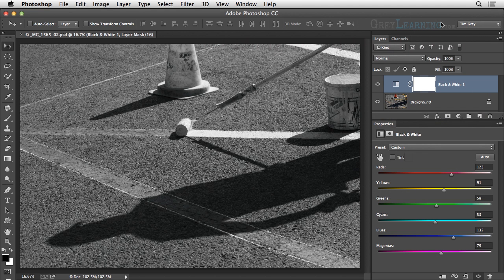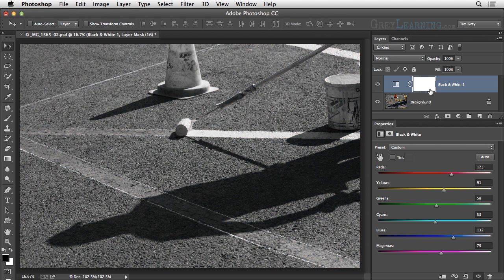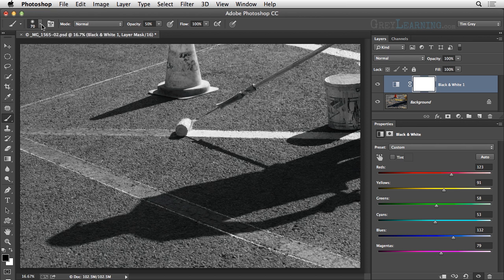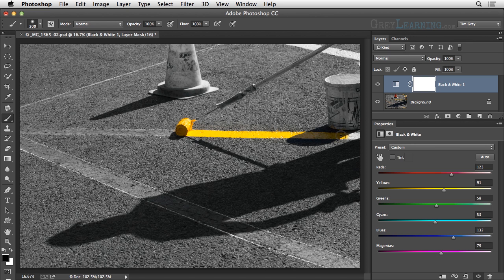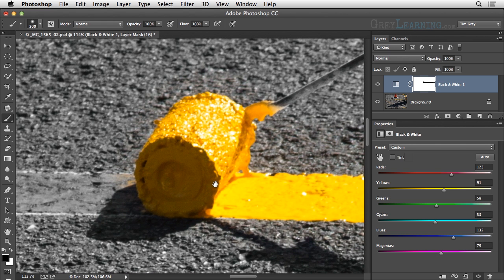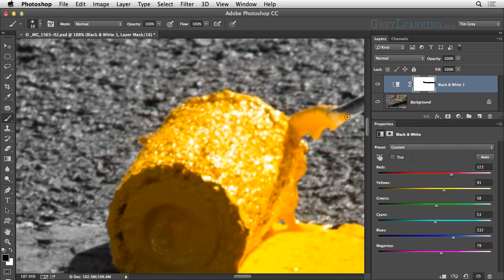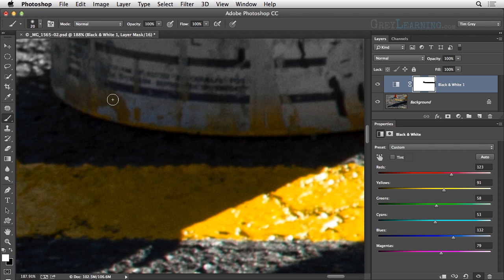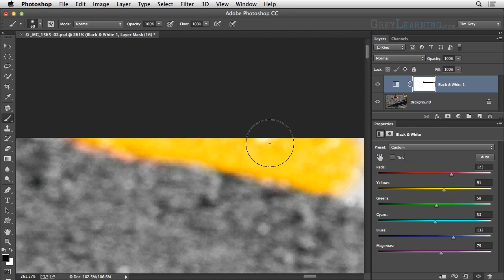Revealing Some Color in a Black and White Photo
In this sample lesson from the GreyLearning course "Start to Finish: Painted Lines in Portugal", you can follow along as photographer and digital imaging expert Tim Grey reveals some of the original color in portions of a photo that has been converted to black and white in Photoshop. The full course, available through a GreyLearning subscription, provides insights into selecting the image to work on, processing the RAW capture, creating a black and white interpretation, and much more. Get all the details at GreyLearning.com.